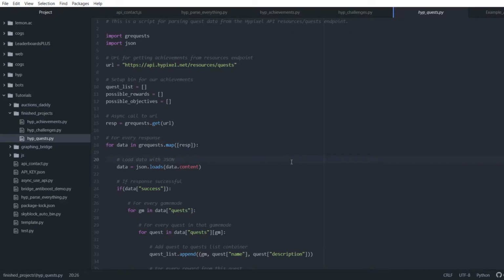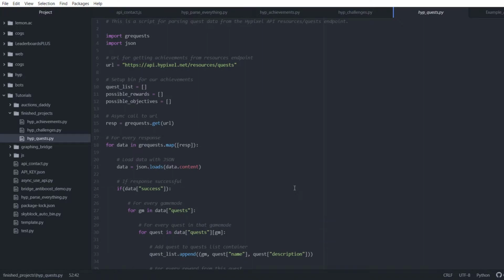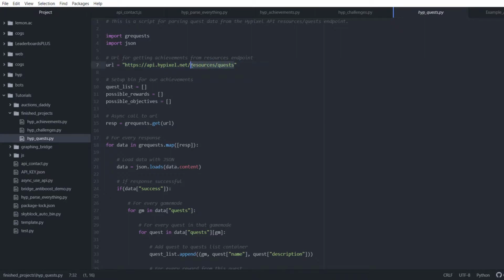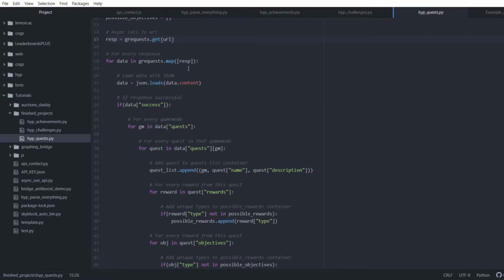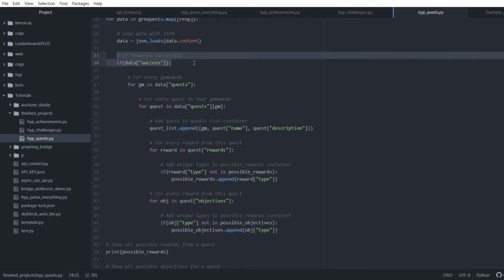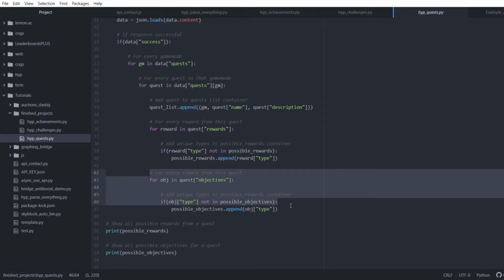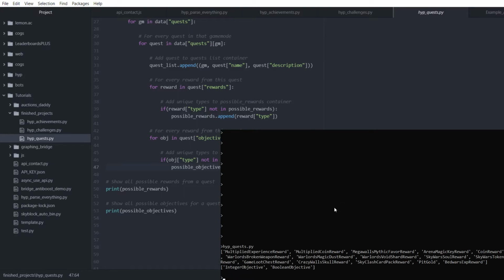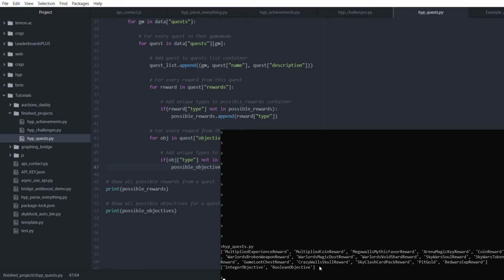Quests Scrapper! | Hypixel API Project Tutorial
This video goes over the basics of a quests scrapper using Python and the Hypixel API to dynamic find the rarest achievements.

Timestamps:
0:00 Intro
1:14 Dependencies
1:41 Setup
2:16 Quests Algorithm
3:23 Output
4:36 Outro